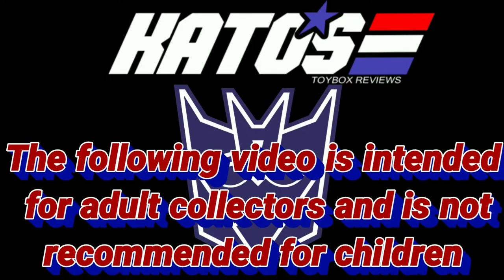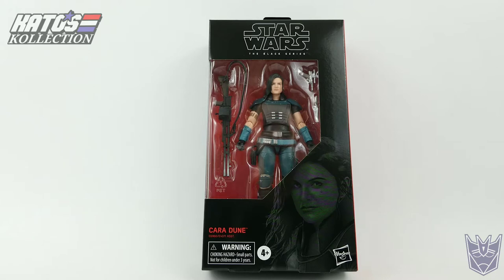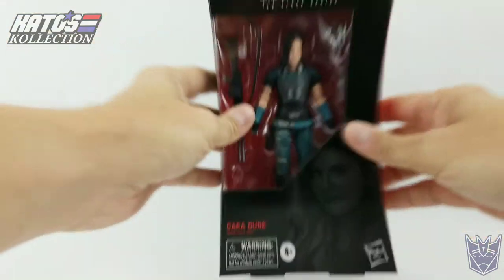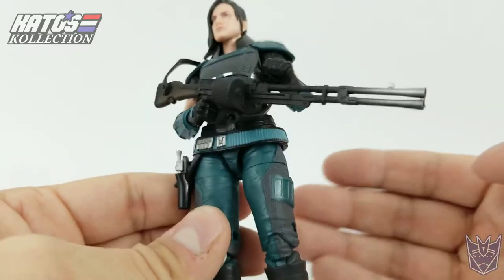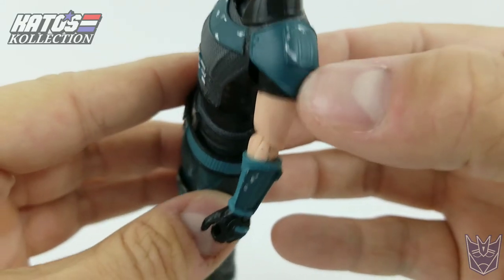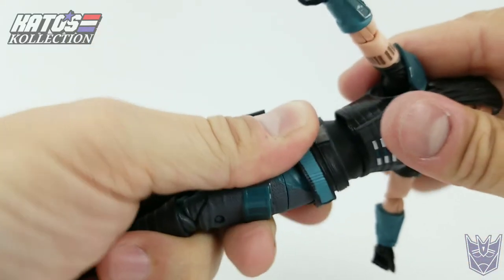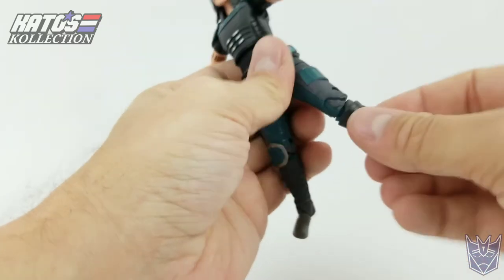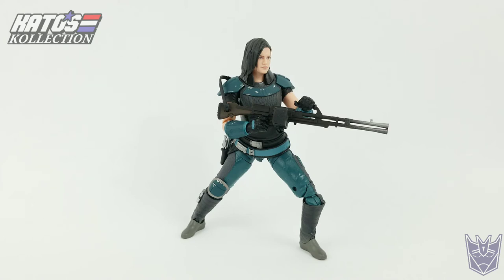Star Wars Black Series Mandalorian Cara Dune review: Kato's Kollection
My review of Star Wars The Black Series Cara Dune action figure from the hit show The Mandalorian